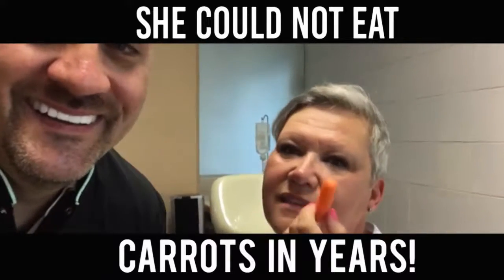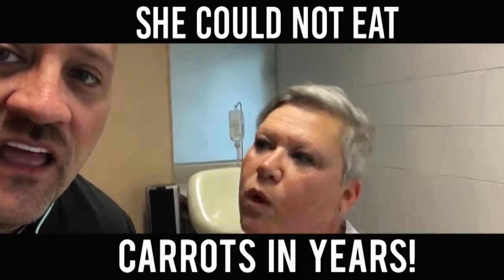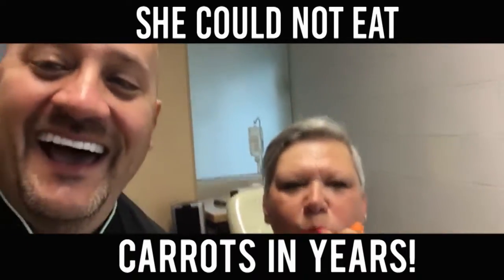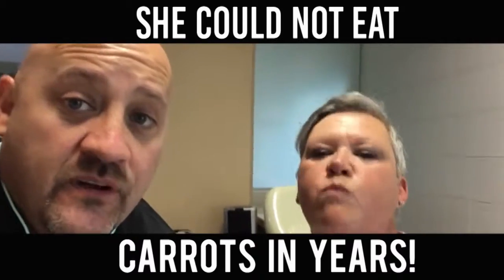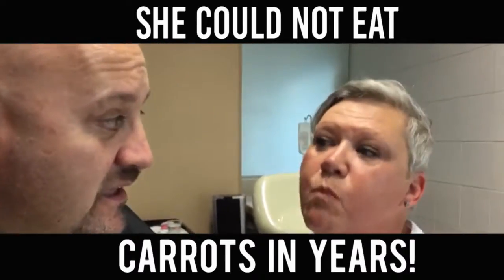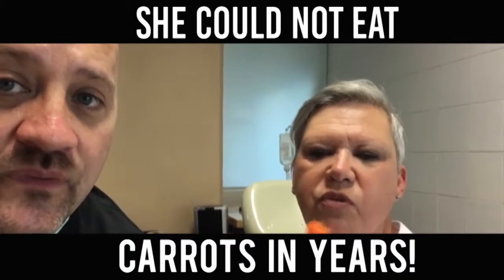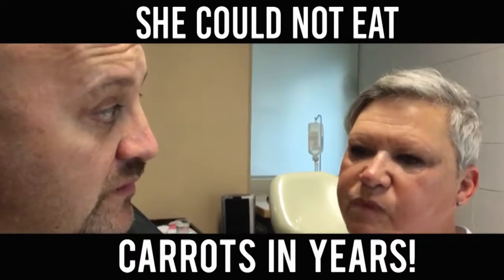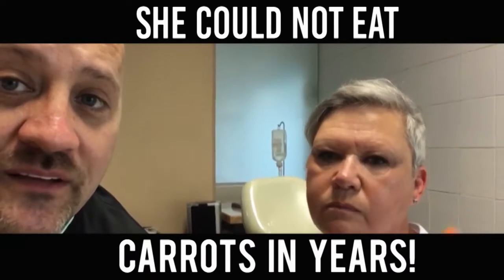Ruth Can Eat Carrots Again!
With a full mouth rehabilitation with ‪‎Mini Implant‬ Dentures you'll be able to chew, bite and eat again.